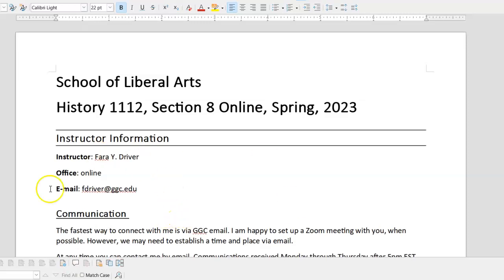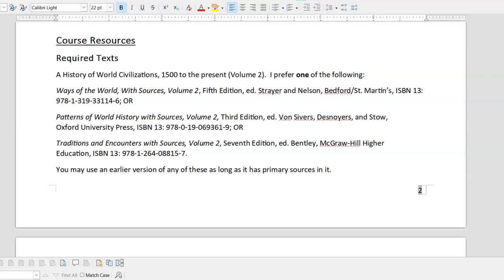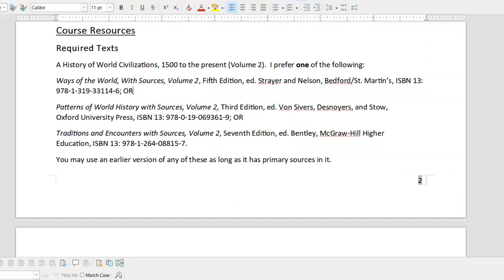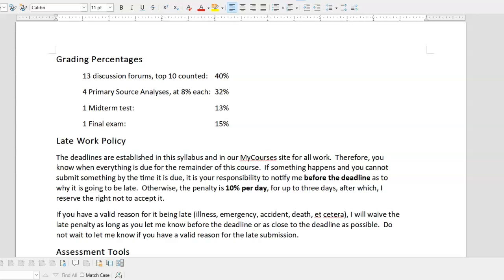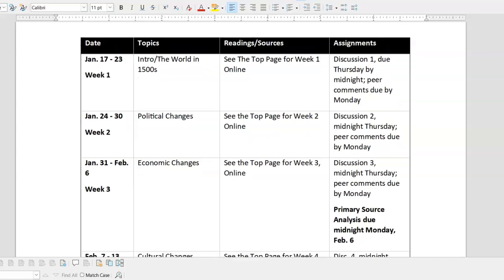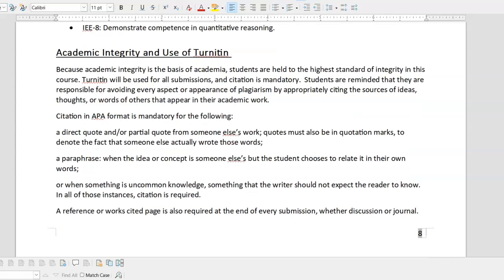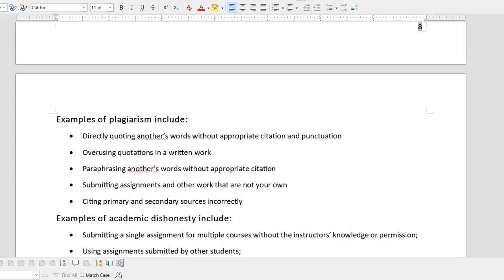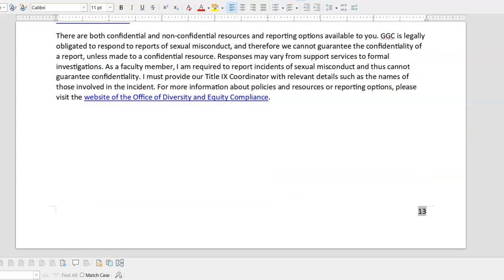GGC History 1112 Spring 2023 Syllabus Explanation